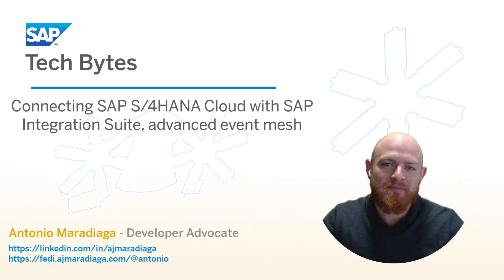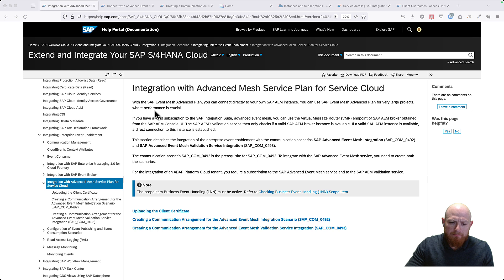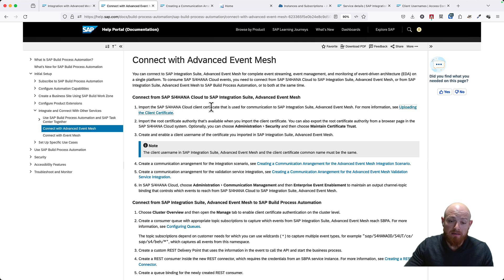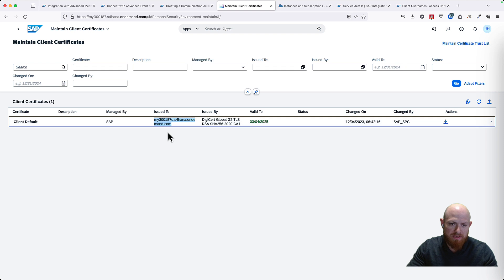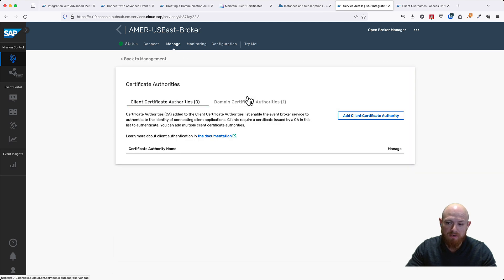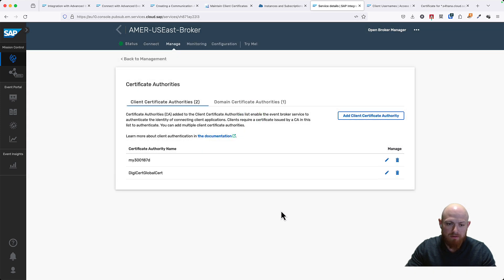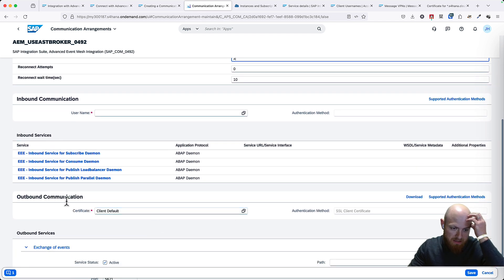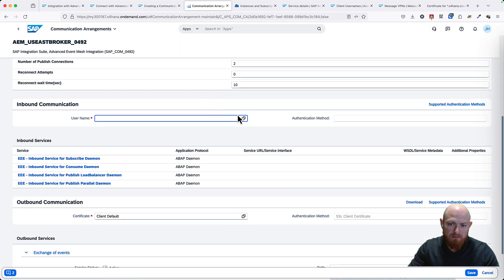SAP Tech Bytes: Configuring SAP S/4HANA Cloud and SAP Integration Suite, advanced event mesh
In this SAP Tech Bytes we will go through all the steps that are required to configure the connection between SAP S/4HANA Cloud and SAP Integration Suite, advanced event mesh. Not just that, but we will also get some events flowing from SAP S/4HANA Cloud to AEM.

Steps:
- 00:04 Introduction
- 00:39 SAP Help documentation
- 01:43 Maintain Client Certificates in SAP S/4HANA Cloud
- 02:20 Import default client certificate in AEM
- 03:22 Download server root certificate
- 04:02 Create SAP S/4HANA Cloud client username in AEM
- 05:39 Create Communication system
- 07:00 Create Communication arrangement (AEM integration scenario - SAP_COM_0492)
- 11:27 Create Communication arrangement (AEM validation assessment - SAP_COM_0493)
- 12:13 Create AEM validation service instance in SAP BTP
- 13:35 Check connection between SAP S/4HANA Cloud and AEM
- 13:50 Enterprise Event Enablement - Communication channel binding
- 14:50 Enterprise Event Enablement - Event Monitor (Produce Test event)
- 15:12 Subscribe to topic in AEM
- 16:12 Update a Business Partner
- 18:00 Outro